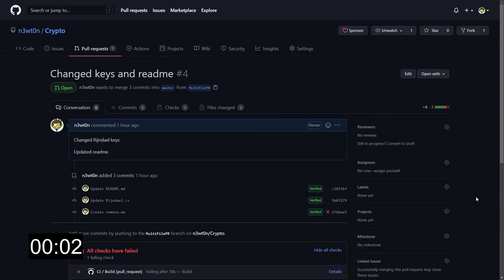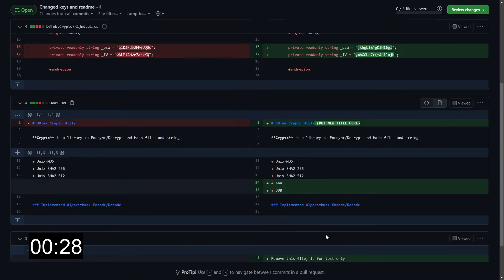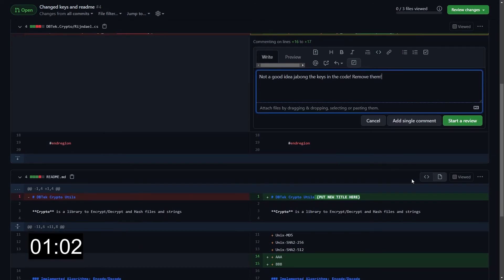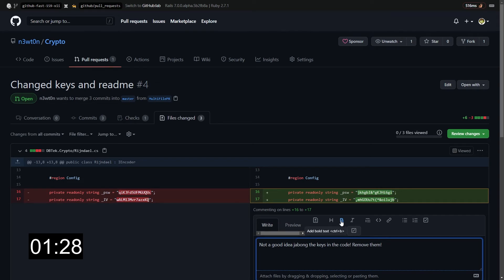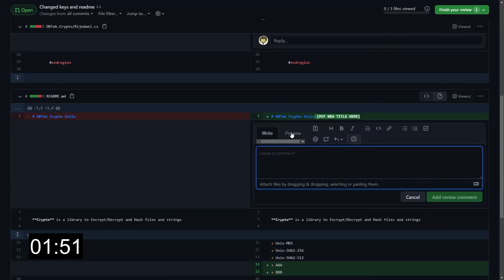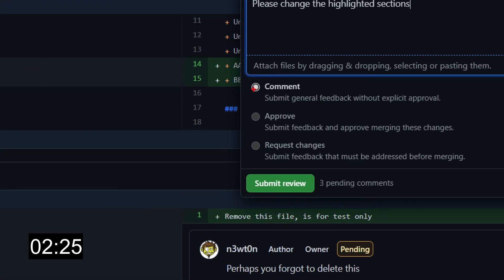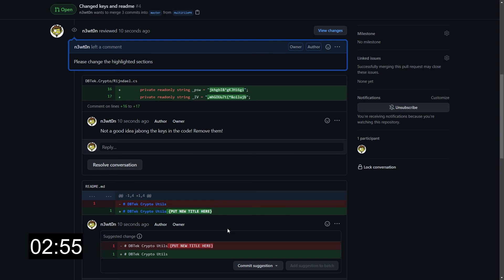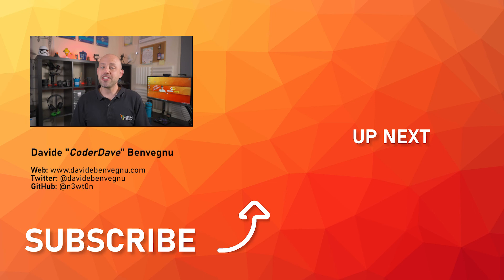How to Review a Pull Request in GitHub the RIGHT Way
In this video I will teach you how to review a pull request in GitHub the right way.

In this GitHub pull request tutorial, we will discuss GitHub start a review vs add single comment, and how to code review on GitHub. If you want to know how to do a pull request review, this is the video for you!

🆘 NEED HELP? 🆘

⏲TIMESTAMPS
0:00 Intro
0:41 PR done wrong
2:13 PR done right
3:55 Conclusions

❓QUESTIONS?